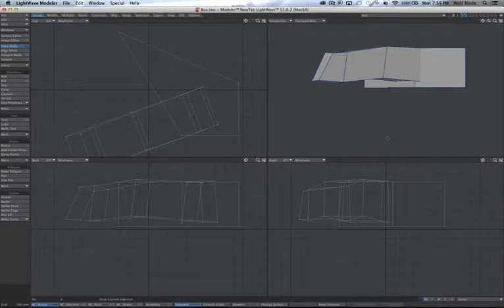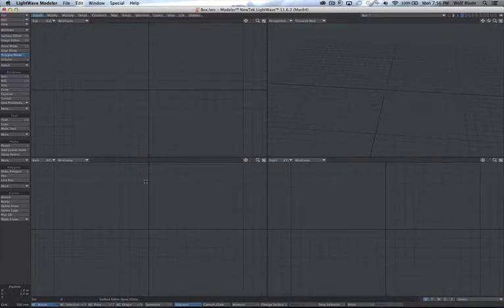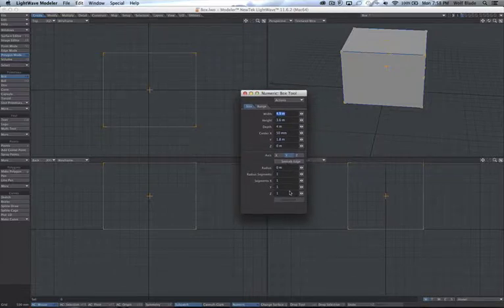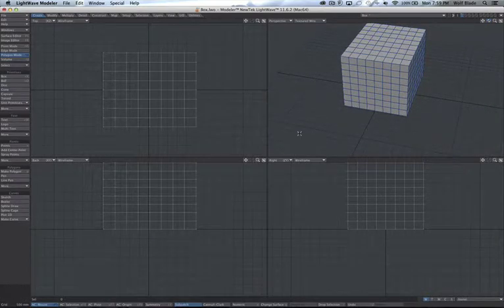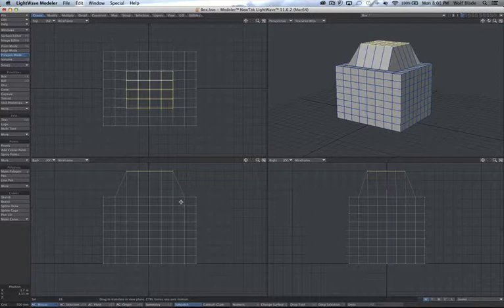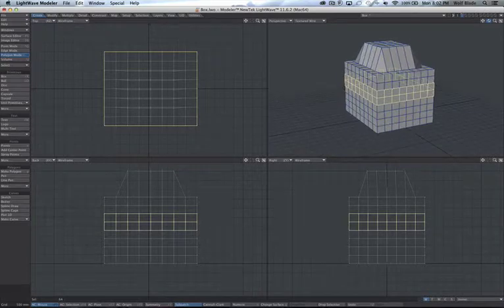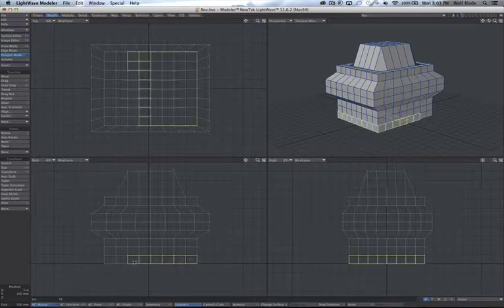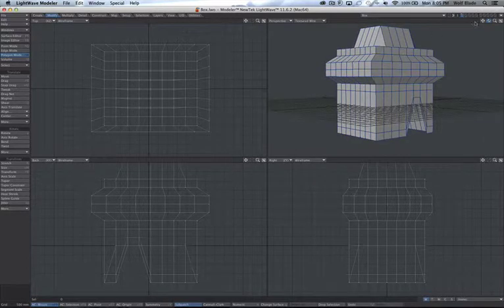Beginning lightwave Part 5 (Geometry)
Here we talk about Putting more geometry to a 3-D box, and manipulating the geometry.